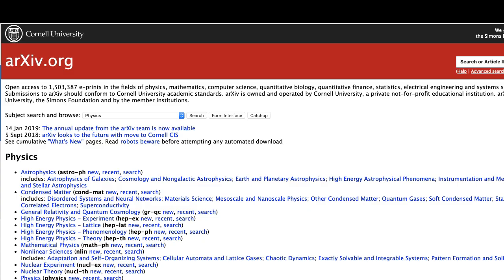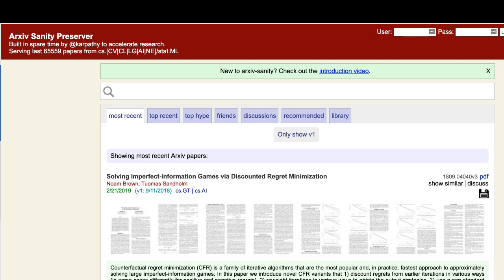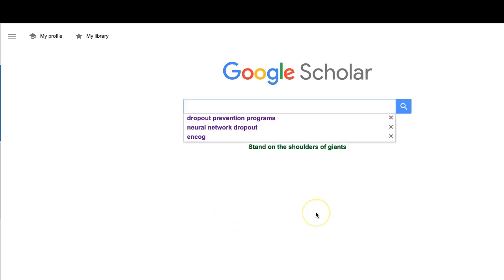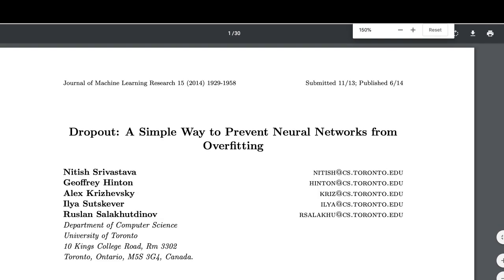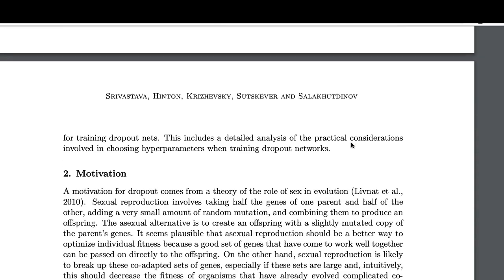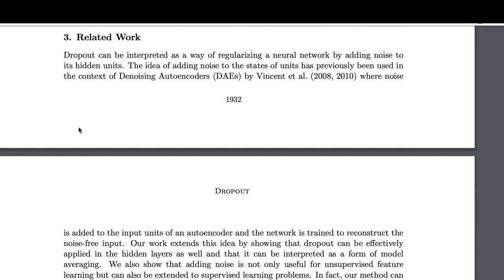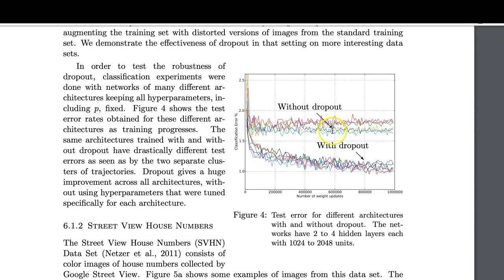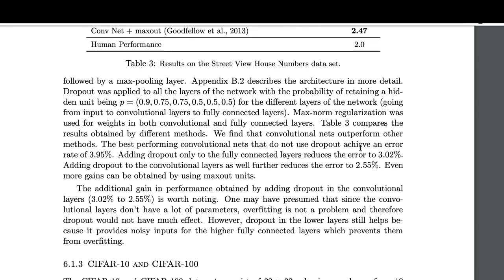An Introduction to Academic Papers and Publication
Presents an introduction to academic papers from journals, conferences, and ArXiv.  This is the first in a three part series that discusses reading and even writing academic papers.  You can see some of my own publications